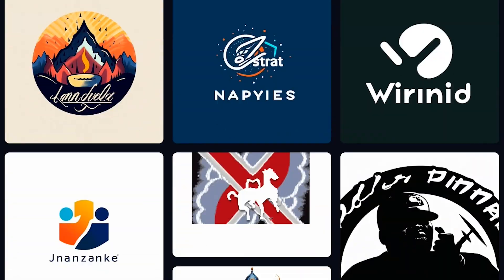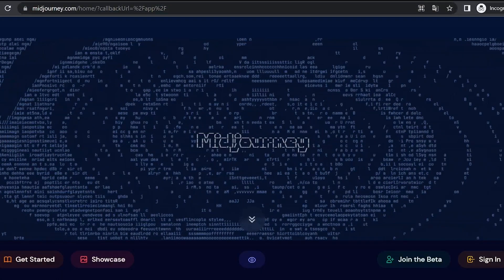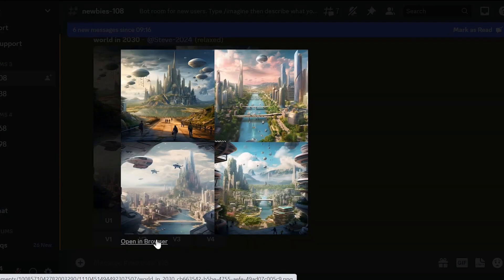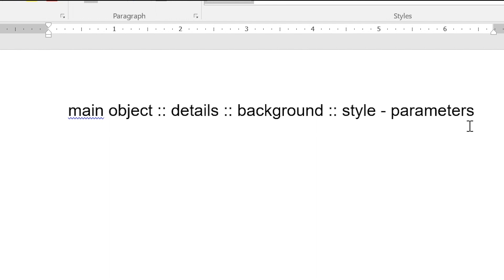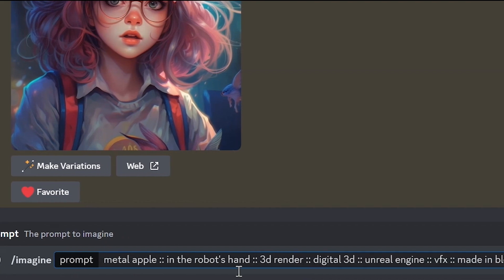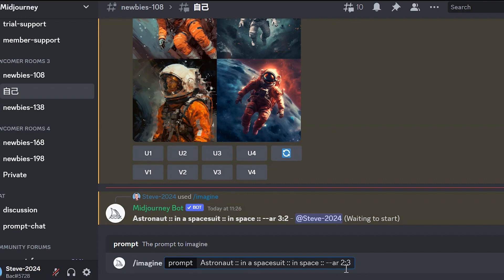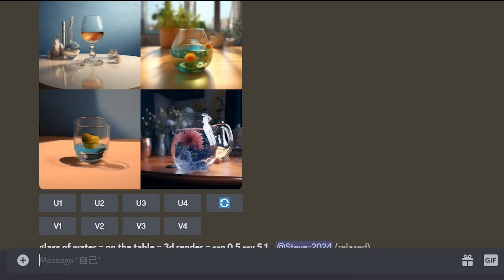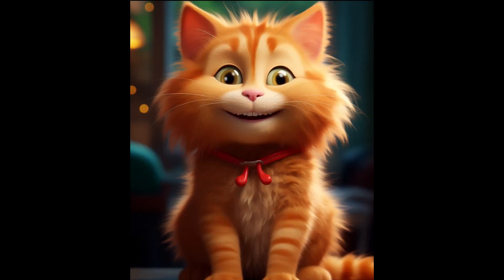MidJourney Tutorial For Beginners 2024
Learn how to use MidJourney AI with this tutorial in 10 minutes.